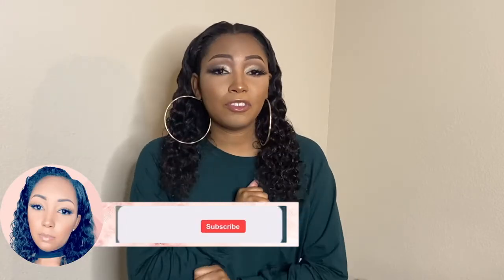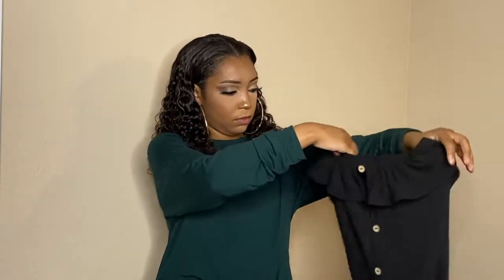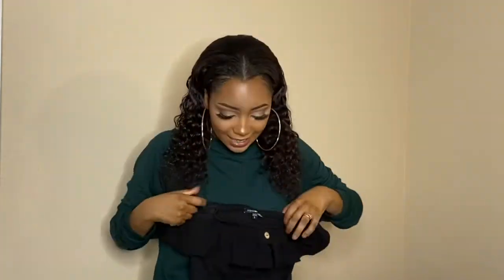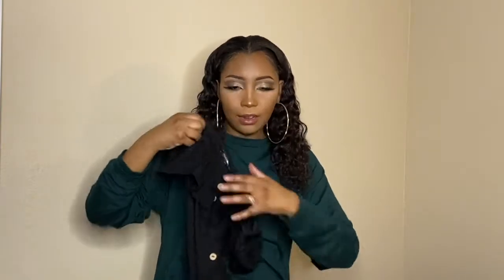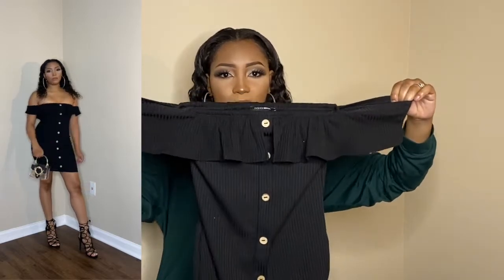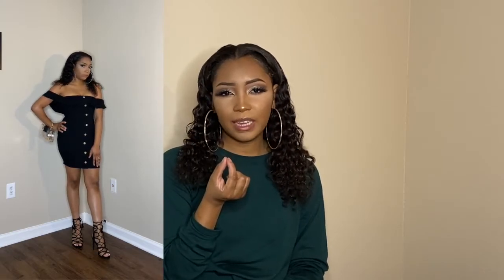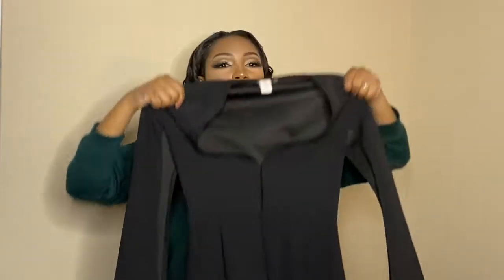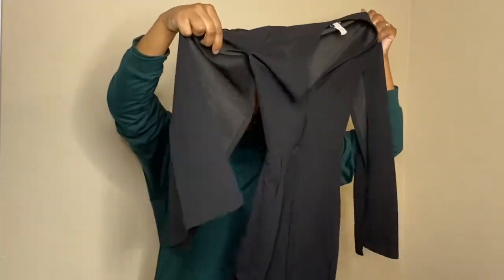New Years Eve Outfits | Fashion Nova + SHEIN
If you are new here, Hey Friend!!! We are approaching the New Year 2021 & I wanted to show you some New Years Eve Outfit Ideas! You can get some of these outfits and accessories from places such as Shein, Fashion Nova and more.

The fits worn in this video are linked below!

PRODUCTS USED ⇣